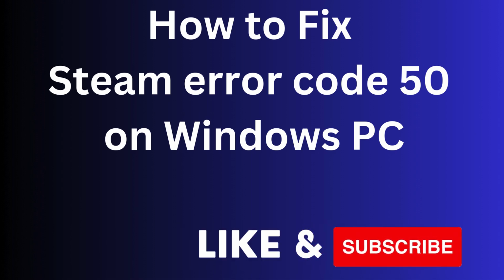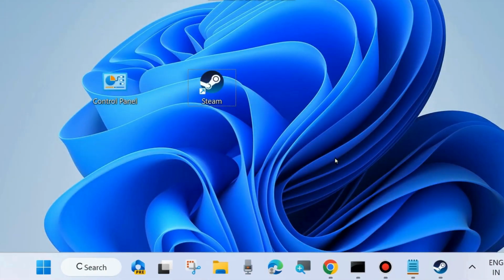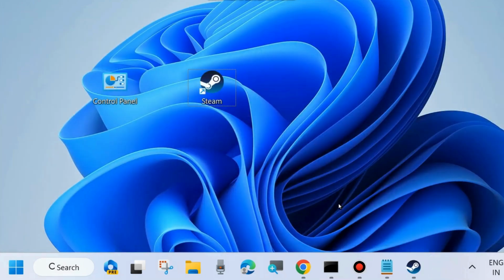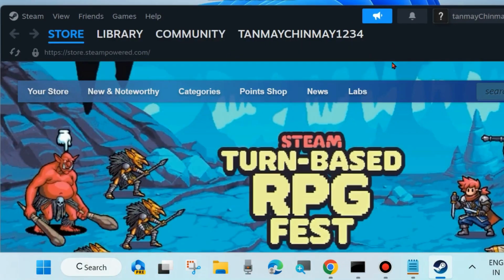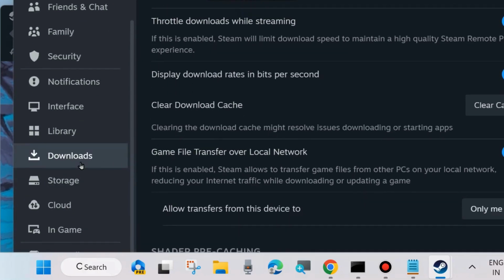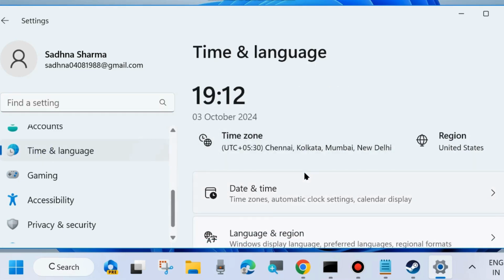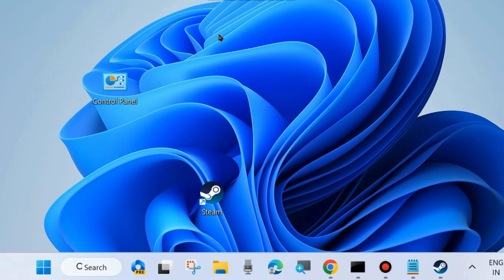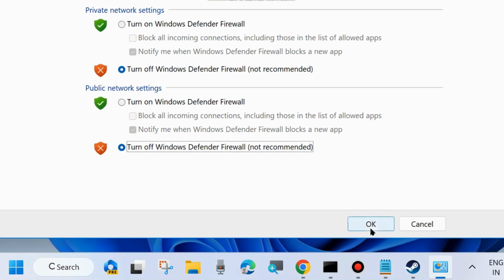Steam Error Code 50 on Windows PC Fixed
How to Fix Steam Error Code 50 on Windows 11 / 10